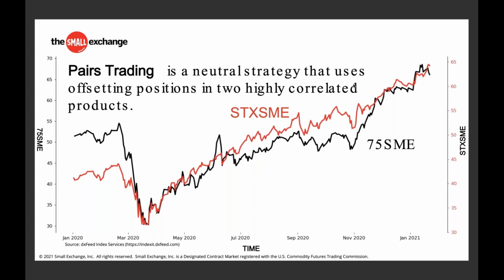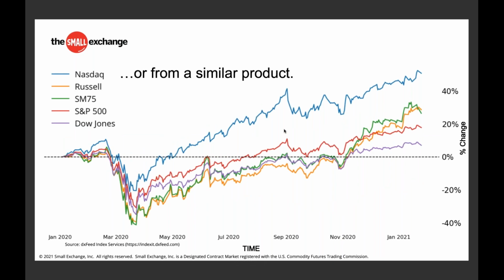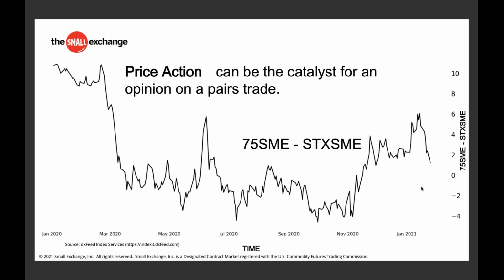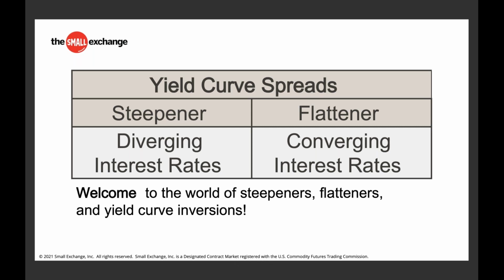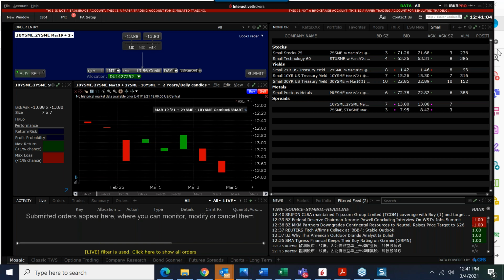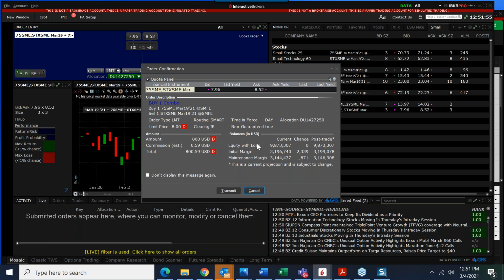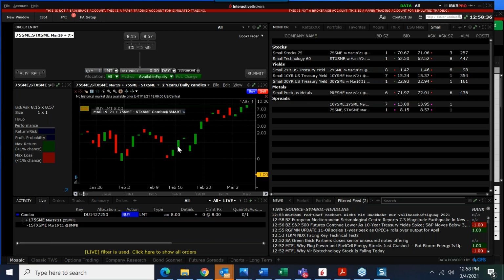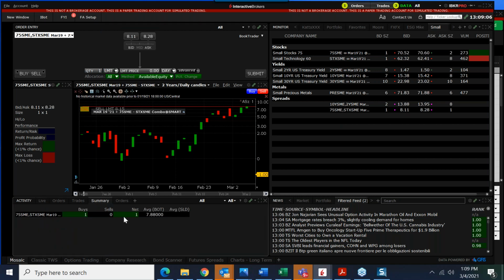Webinar - Small Exchange - How to Pairs Trade with Smalls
Small Exchange - How to Pairs Trade with Smalls
Frank Kaberna